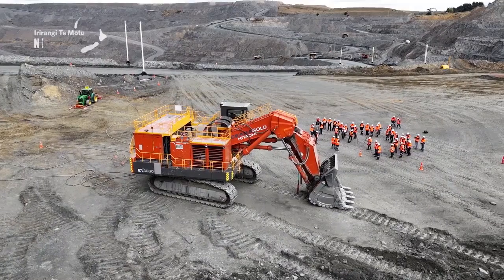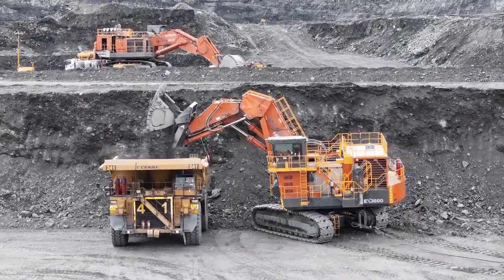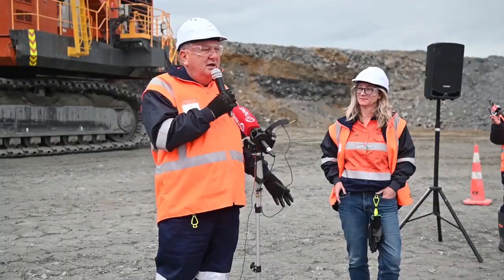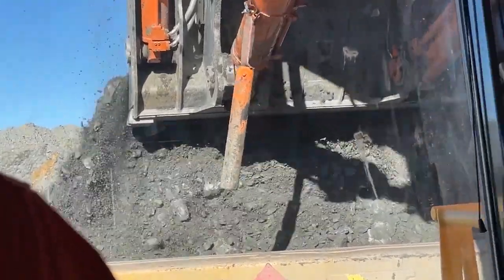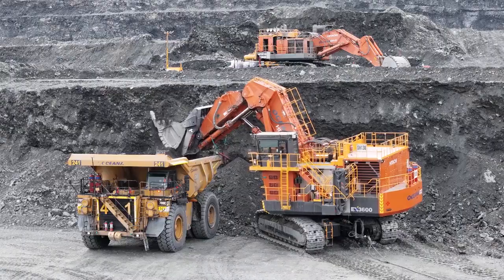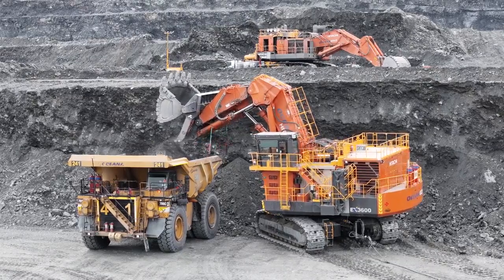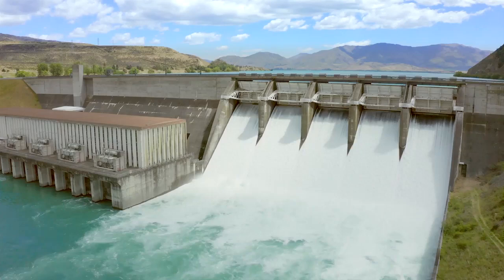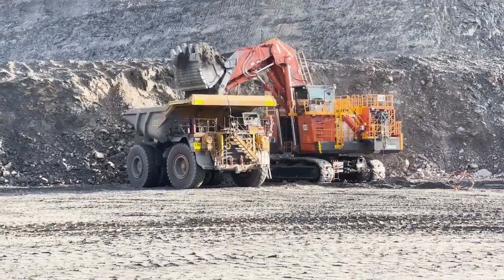Stonka of a Tonka: NZ's first electric shovel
The first electric vehicle of its kind has arrived in New Zealand - and it is right here in Otago.

The SH130 Hitachi EX3600 electric shovel, thought to be the largest electric vehicle in the country, made its debut at Macraes Mine this afternoon.